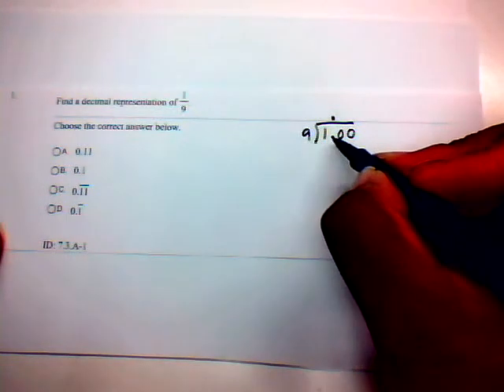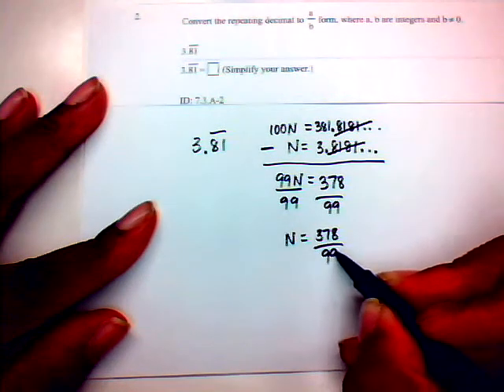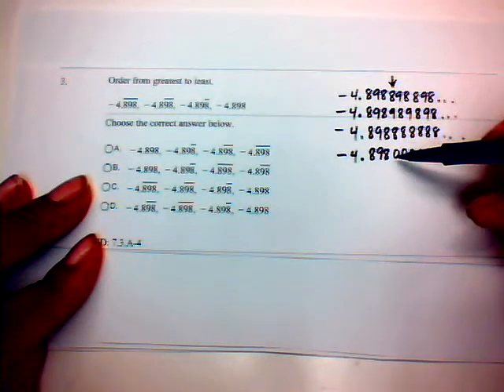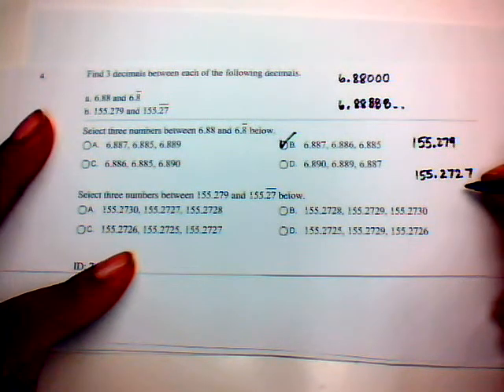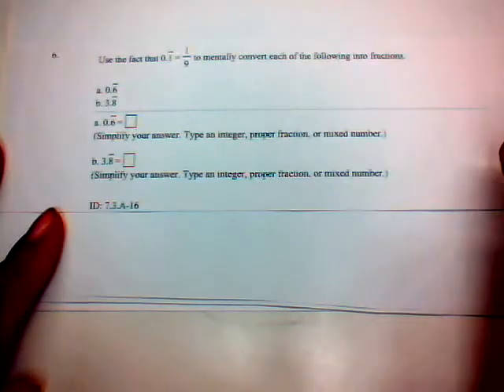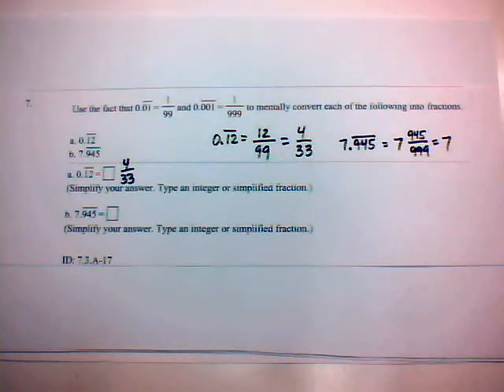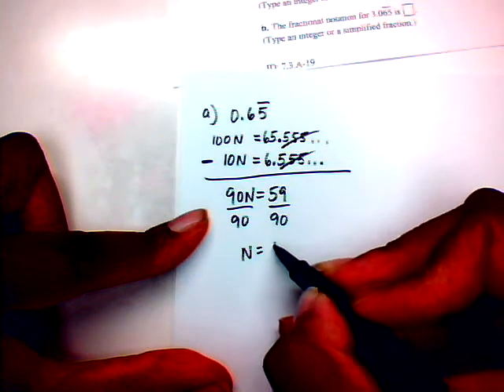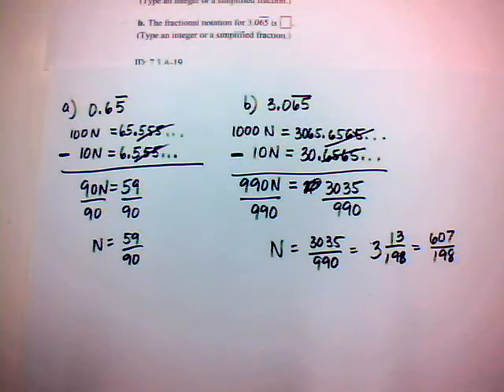MATH 2113 Section 7 3 Homework